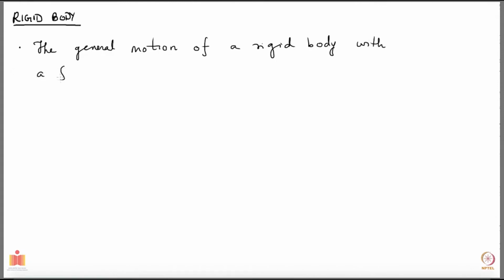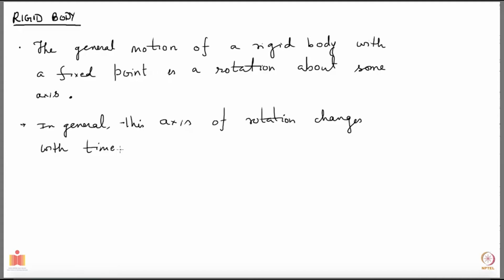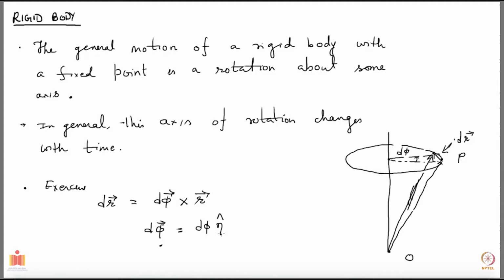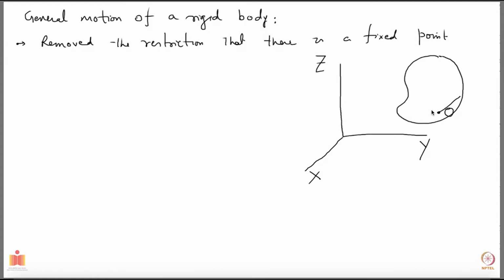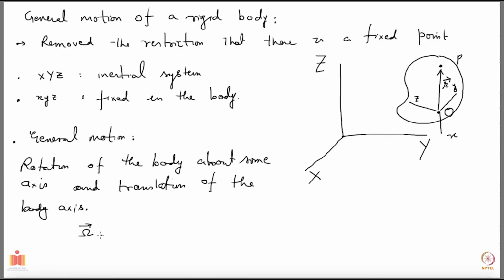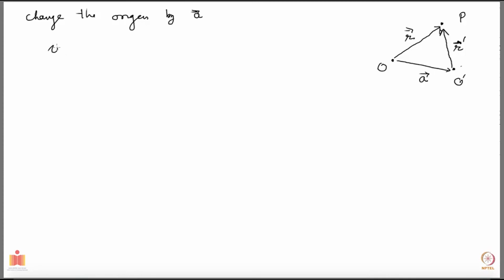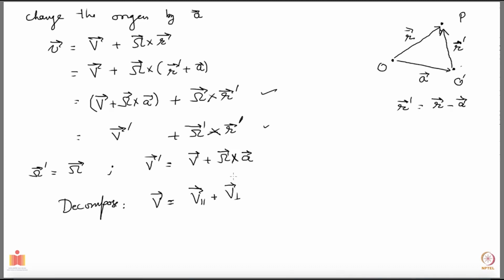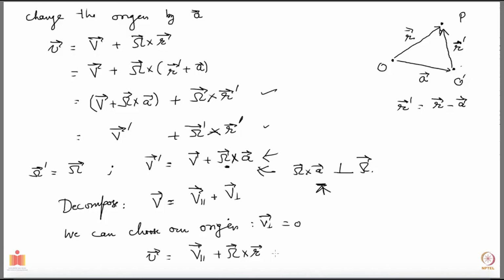General motion of a rigid body